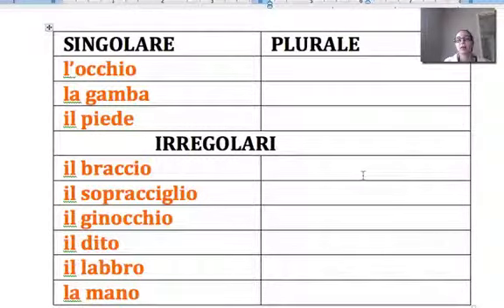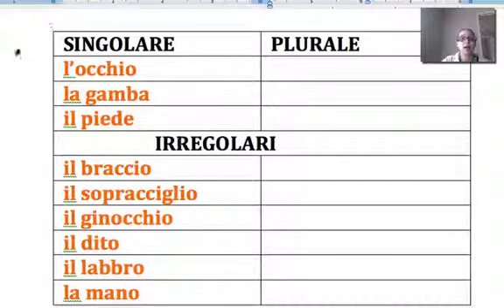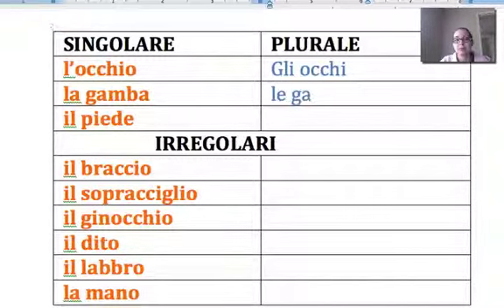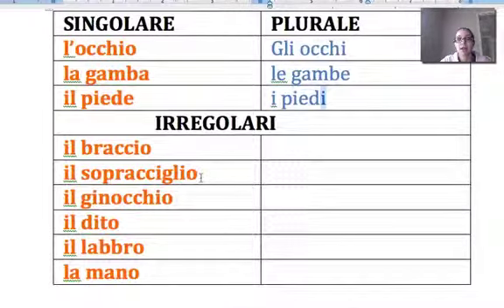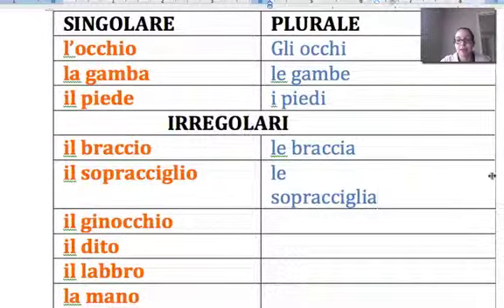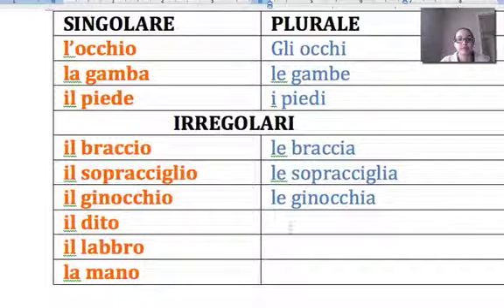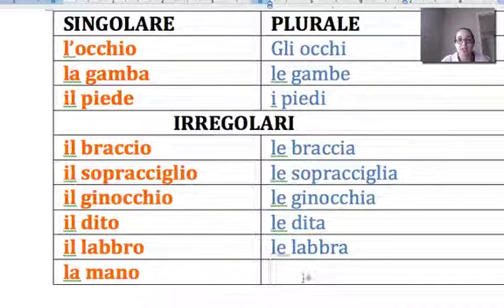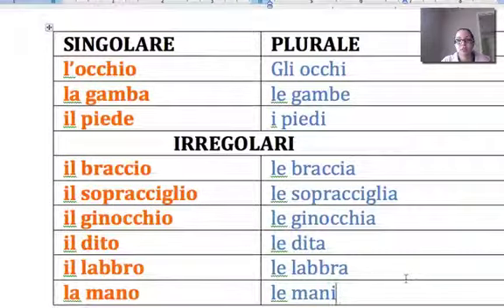irregular plurals in Italian - body parts with Prof Corsini